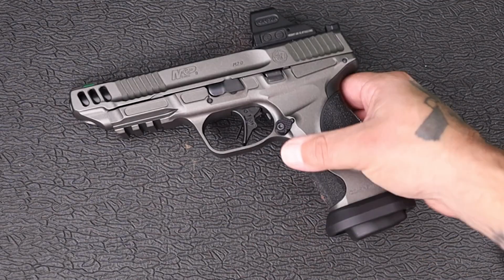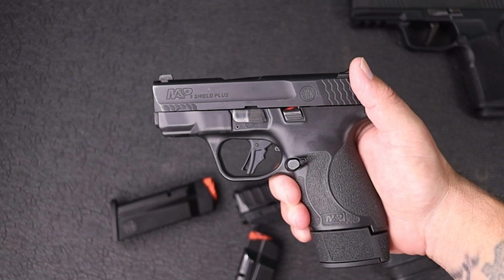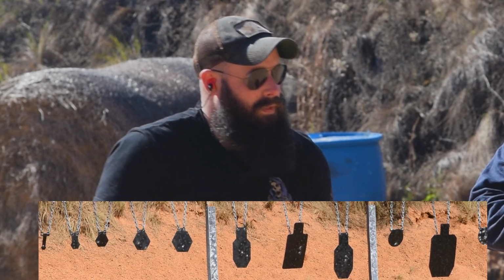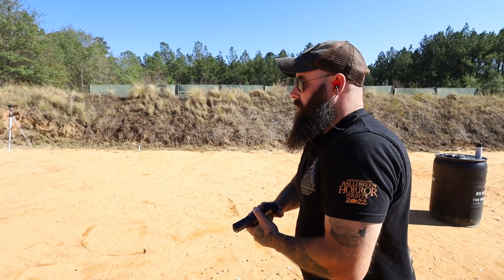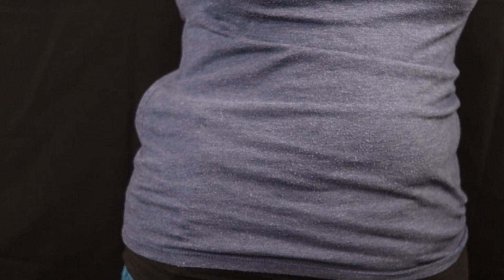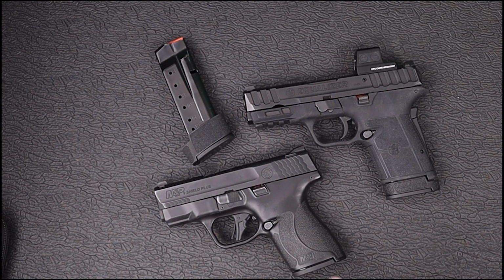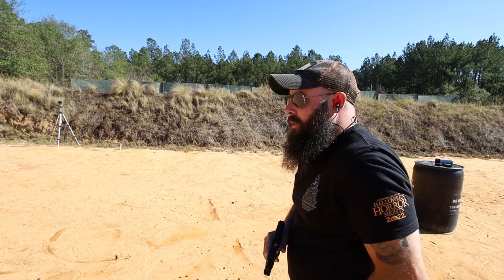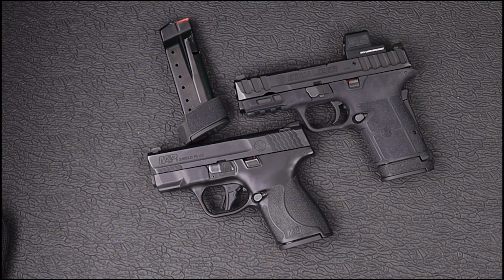This Is Now The Best Carry Gun Out There!